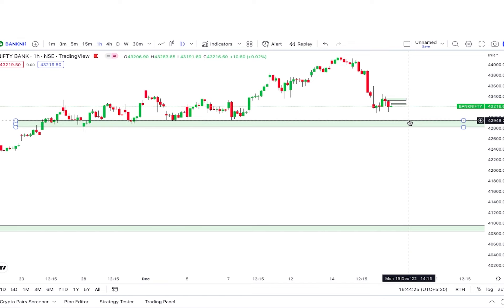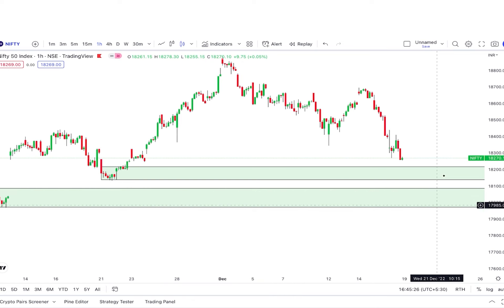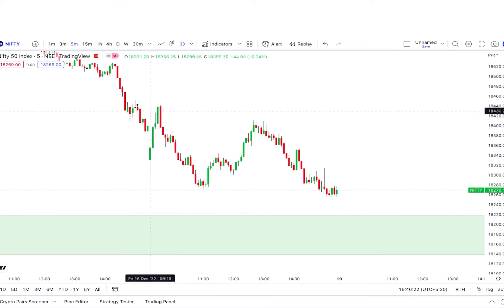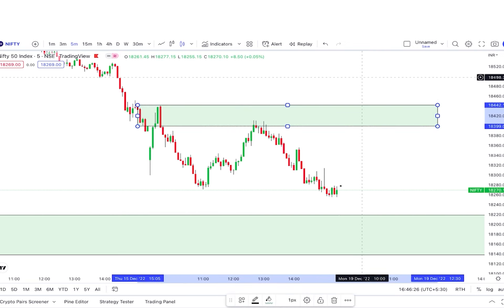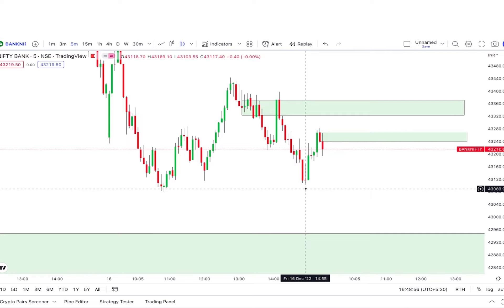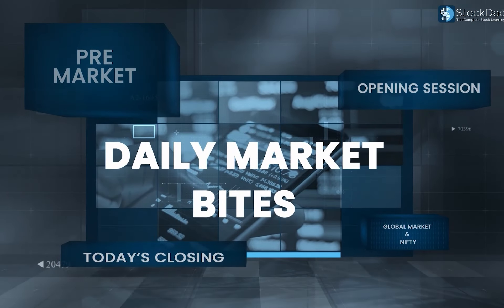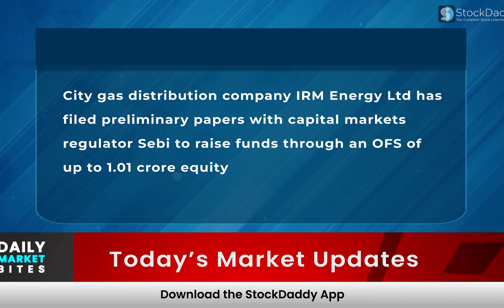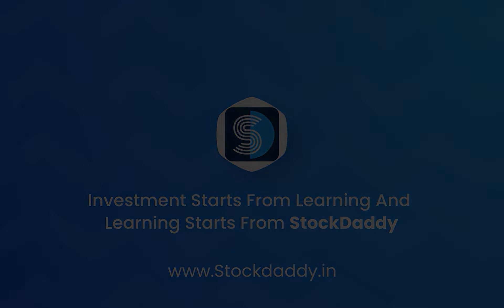Nifty & Bank Nifty Prediction For Tomorrow 17 Dec 2022 | Share Market News Today 16 Dec 2022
Check out our Daily Market Bites, where we cover Indian as well as Global Market updates/Events which took place and also the events which can impact the near future. This segment also includes Nifty and Bank Nifty Performance of the Day.